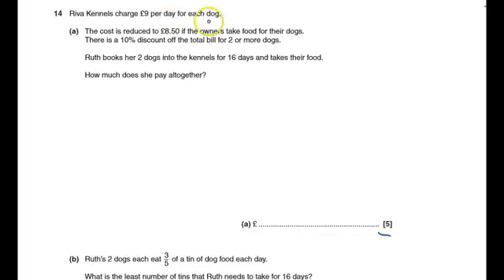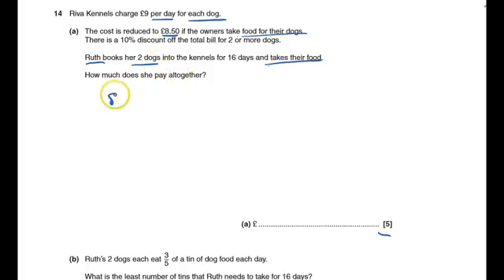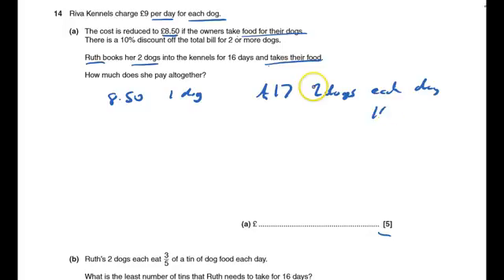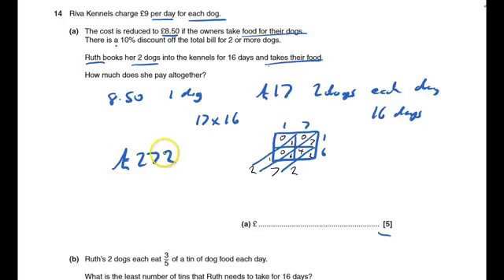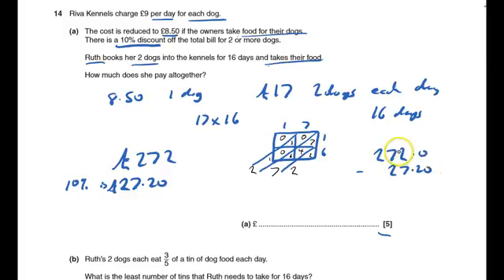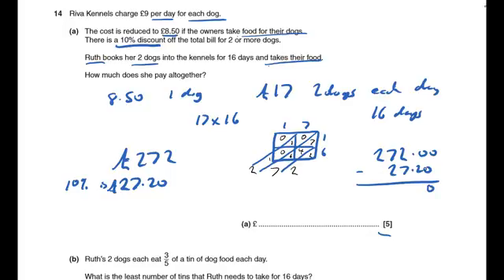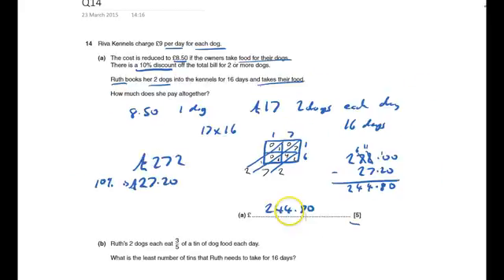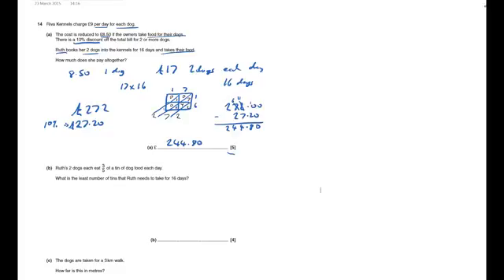J567 2014 Nov Paper 1 Q14